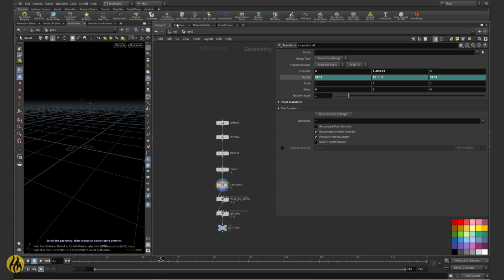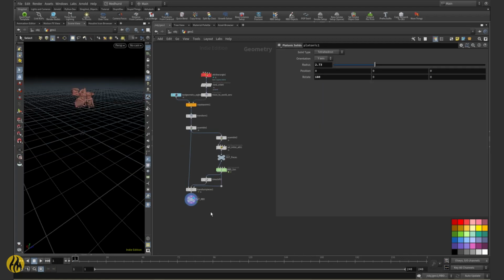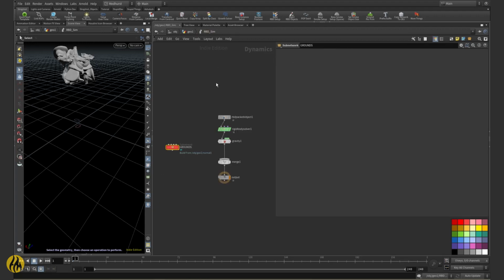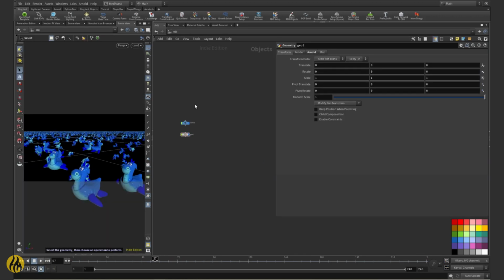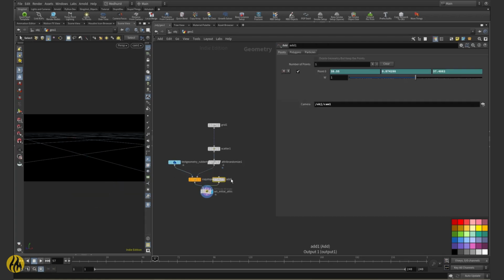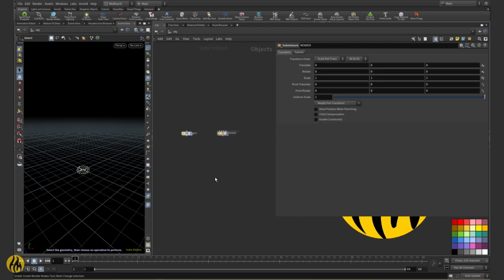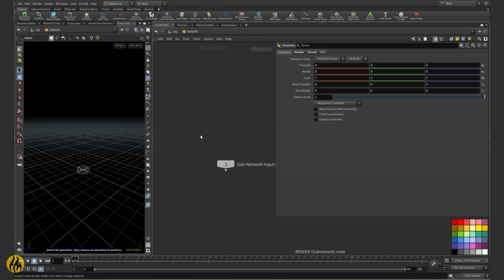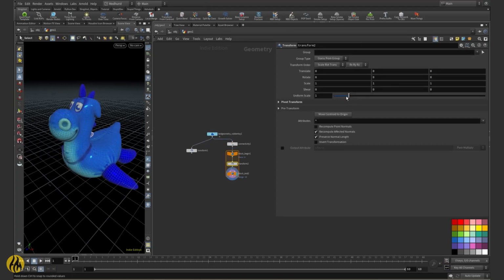Houdini Just Got Easier: Check Out Slingshot 3.0's New Shelf Tools